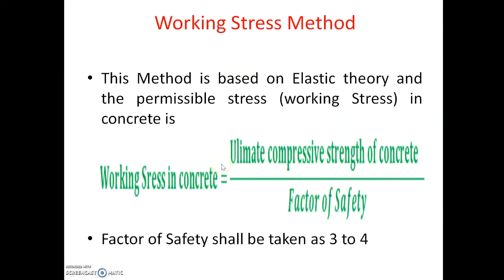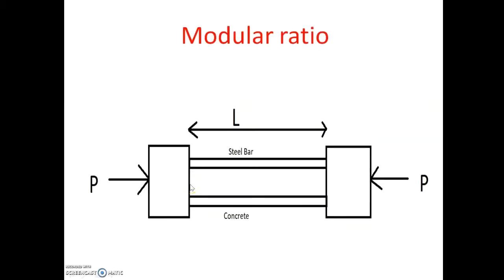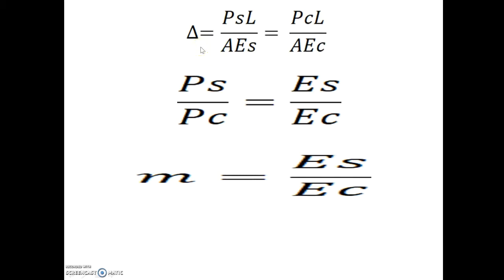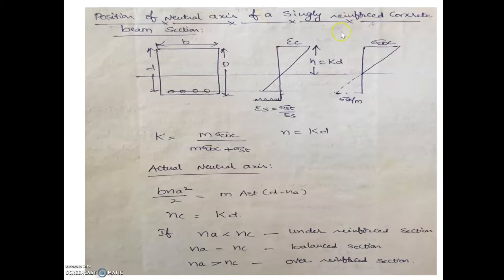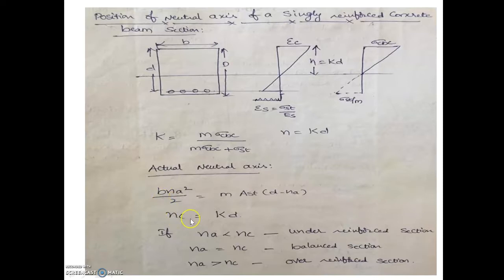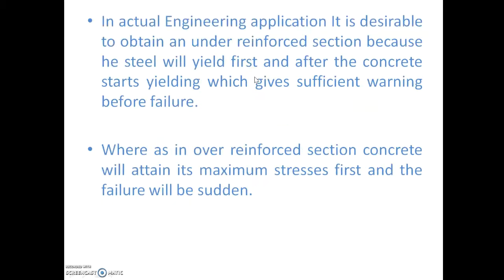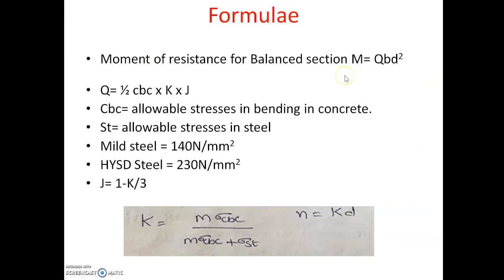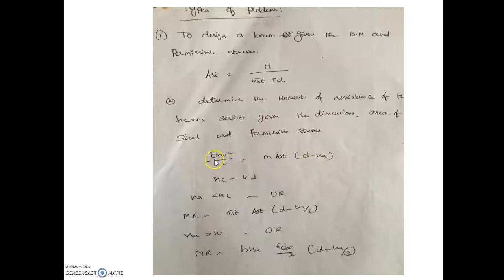Lec-2 Working stress method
working stress method in RCC structural design, Analysis of beam,
RCC design Philosophies ,working stress method introduction, Reinforced cement concrete, IS 456-2000, WSM, RCC, DDRC